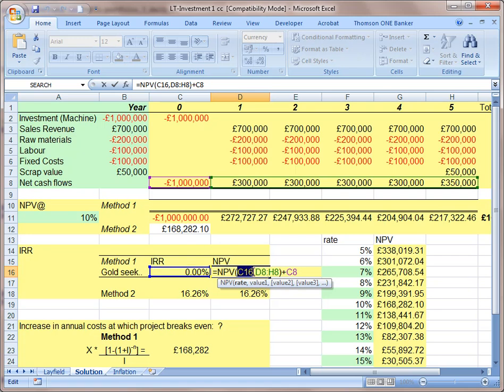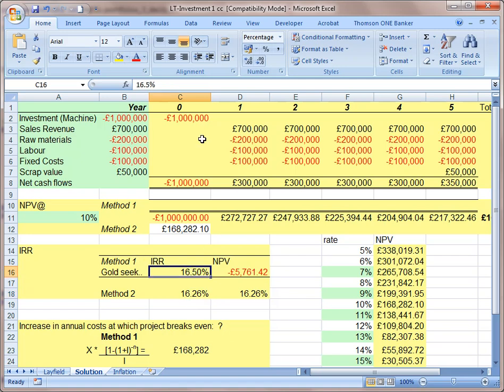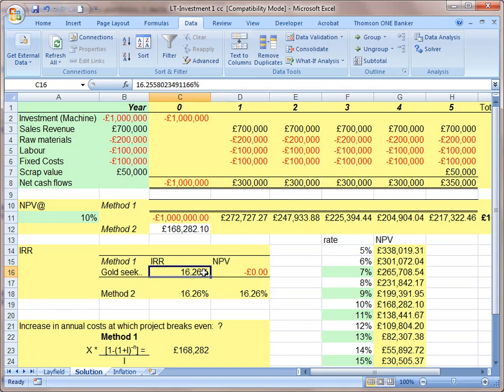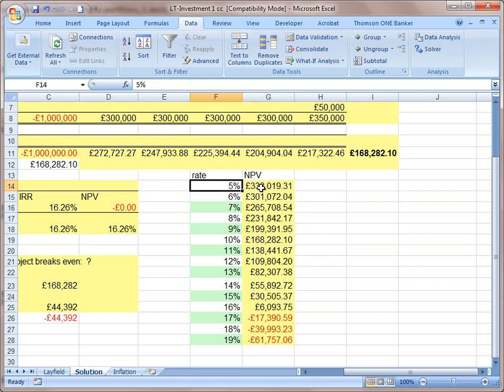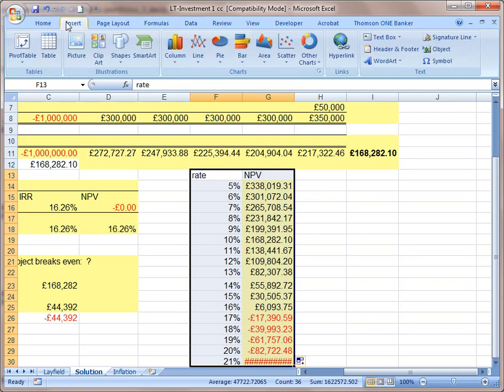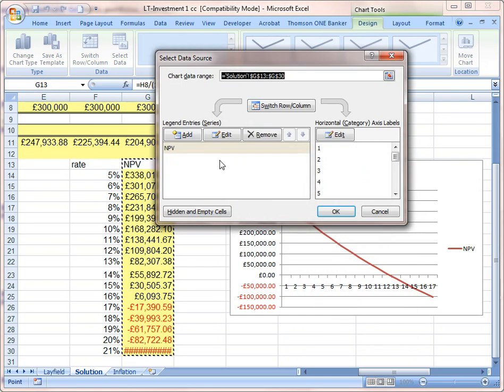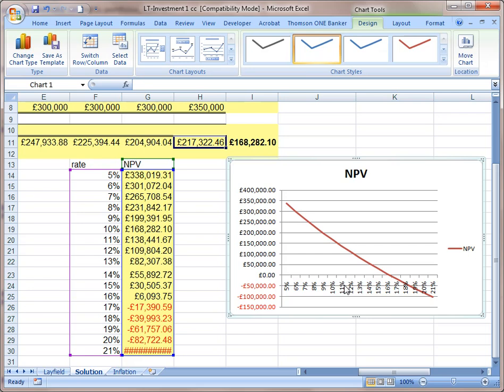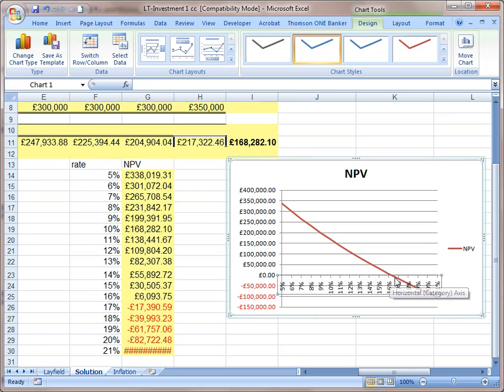Long-term project apraisal IRR using excel